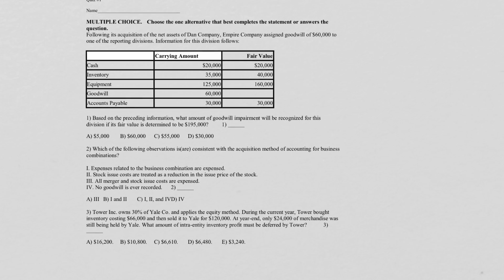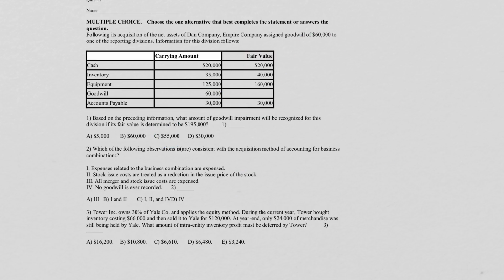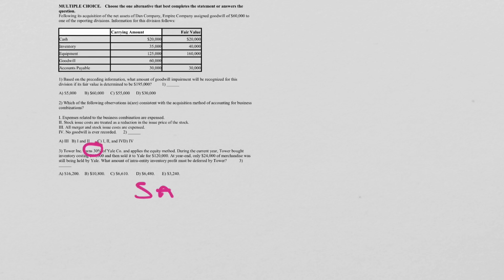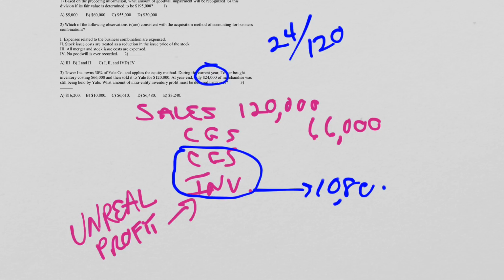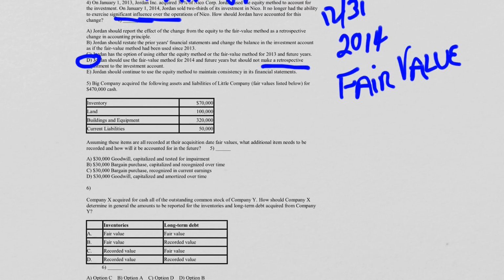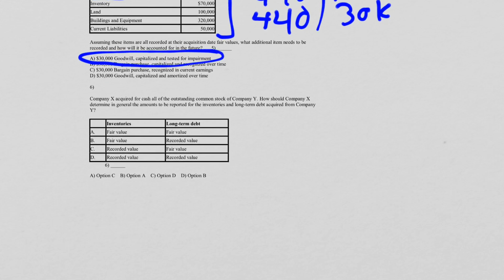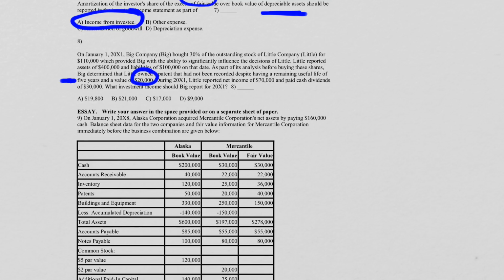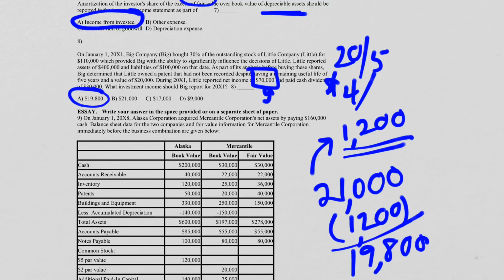Multiple choice quiz1